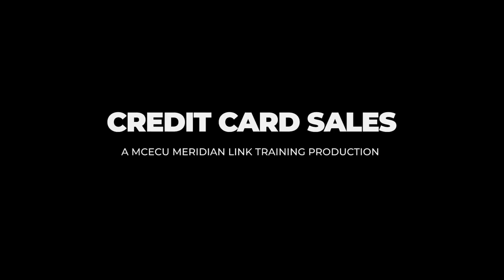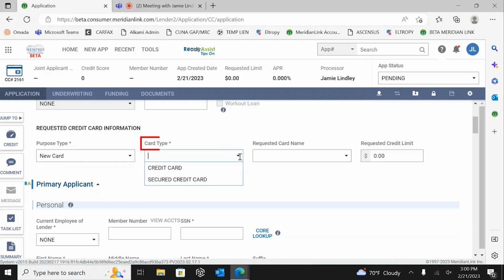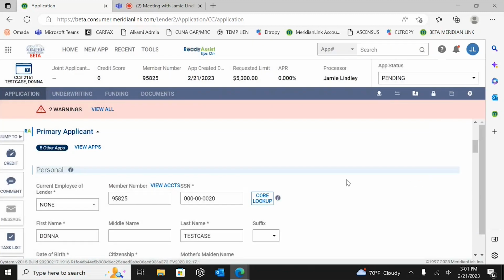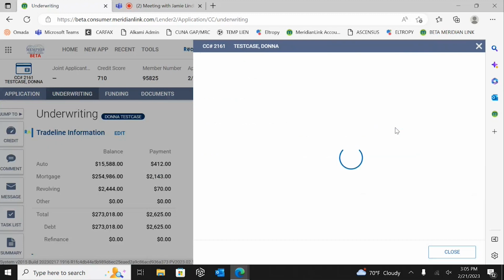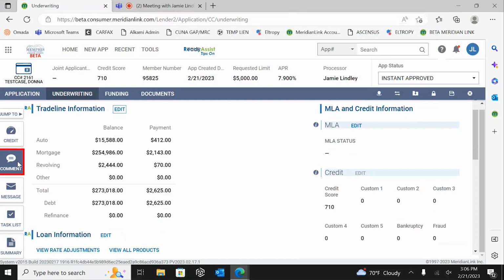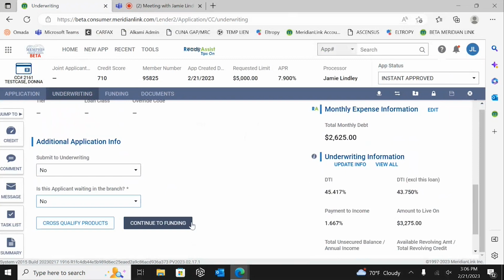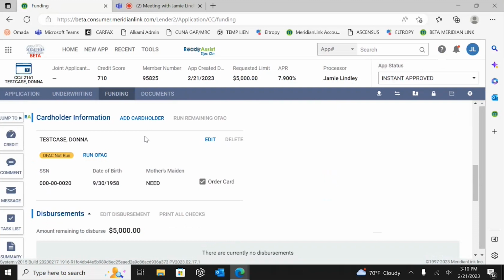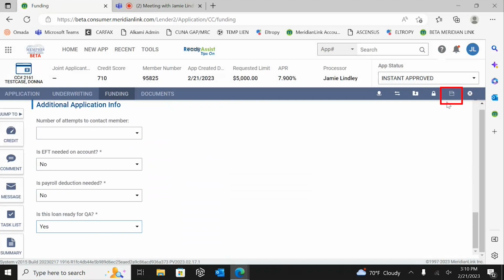Credit Card Sales